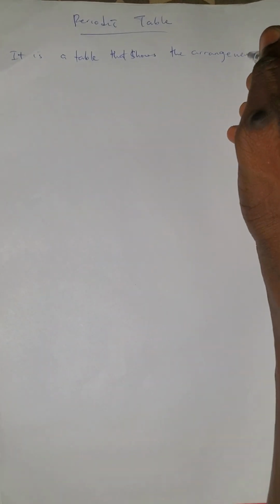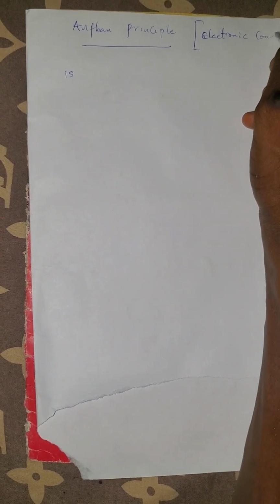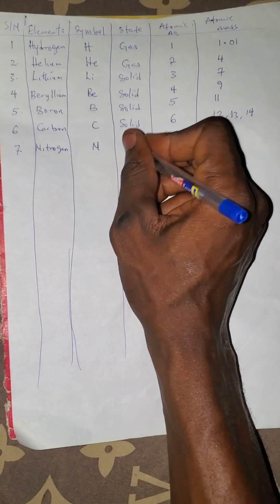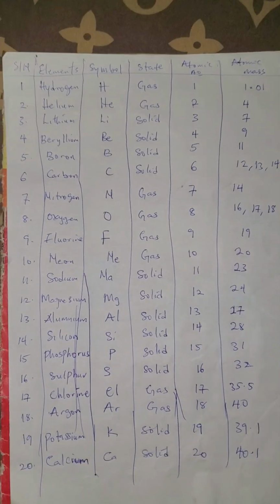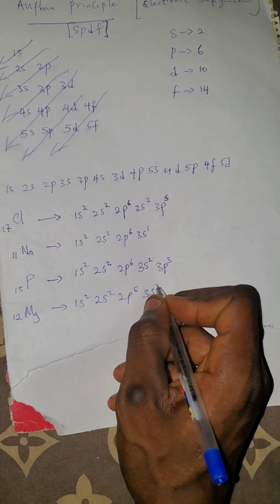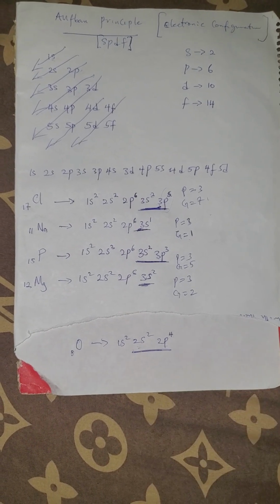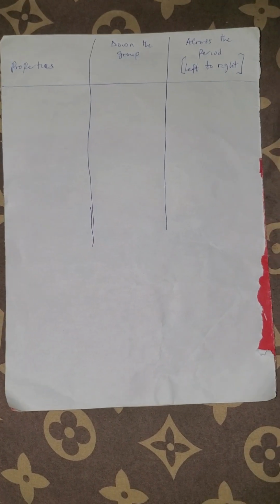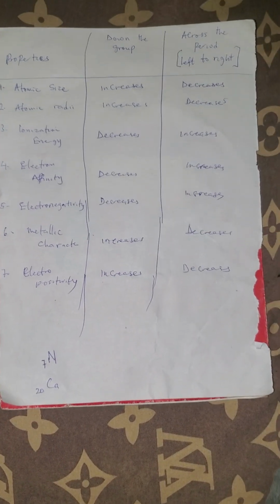INTRODUCTION TO PERIODIC TABLE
How to understand periodic Table
Getting the first 20 elements
How to differentiate between groups and periods of periodic table
@indorephysicalacademy. @FarjanaDrawingAcademy@CHANDANARTACADEMY @FoujiFactoryIndore@khanacademy @VCASCHOOL-VIRAT@doanvahlatesttoptop viralvideo2024 ukraine uk usa india canada @ProfessorDaveExplains @ProFact13.8Million @ProfessorOfHow @MatematicasprofeAlex @Professorlive @ProfessorNoslen @Latestsightings@audiencelatest2m413